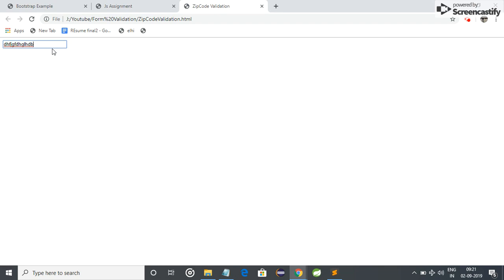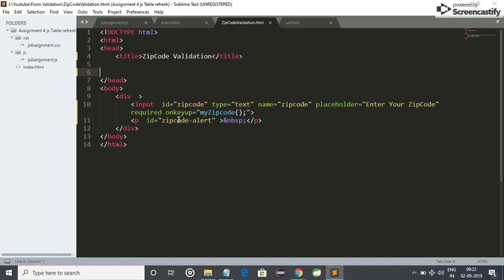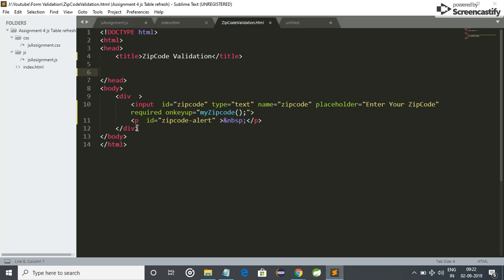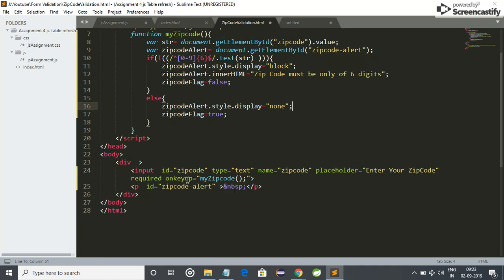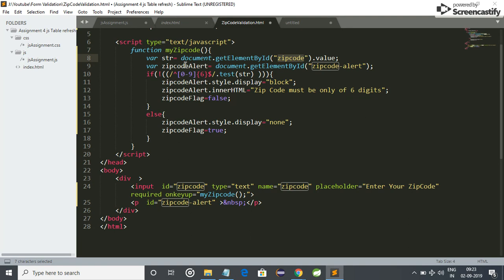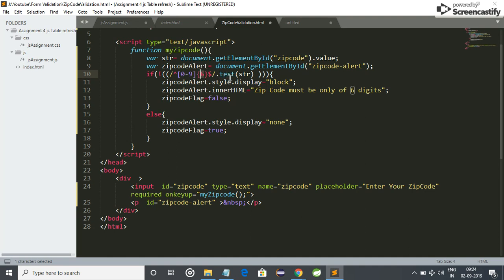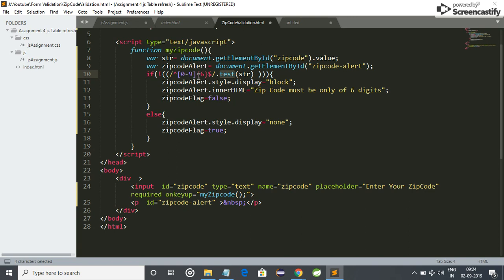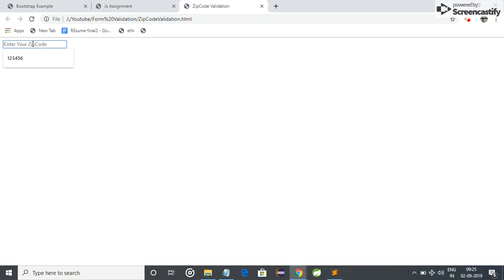6 Digit ZipCode Pincode Validation in Javascript Regex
This video will tell about the validation of pIncode  ,zipcode in a form.
A zip code is consist of only 6 digits.